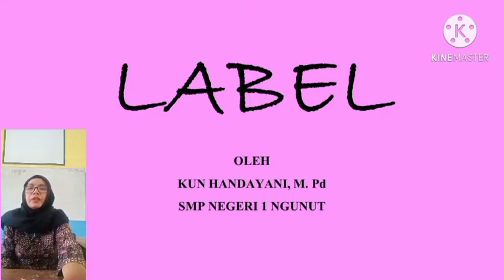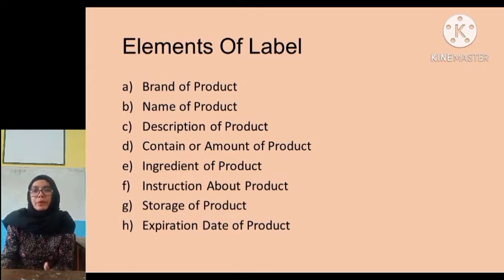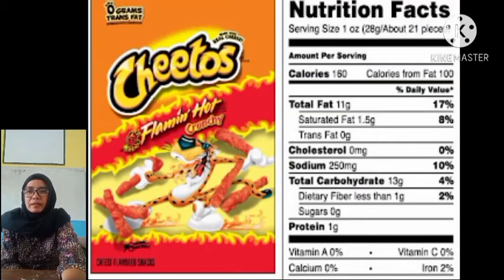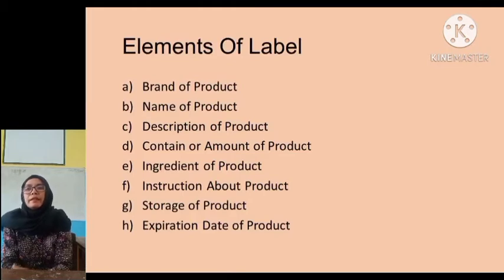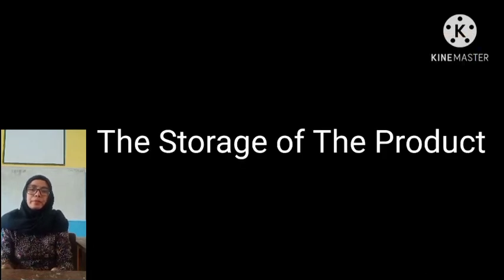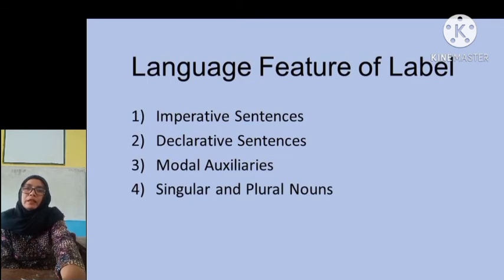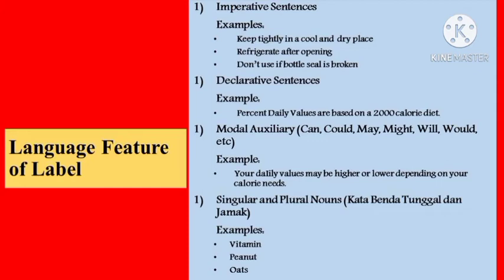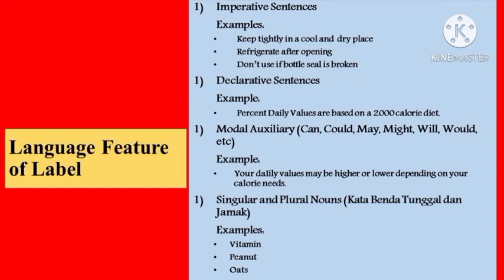Label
Materi Kelas 9